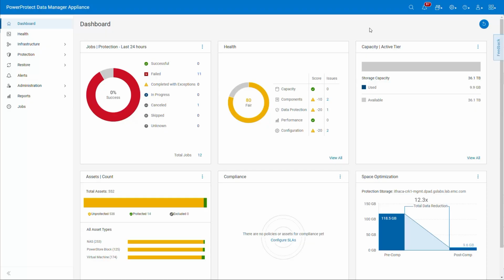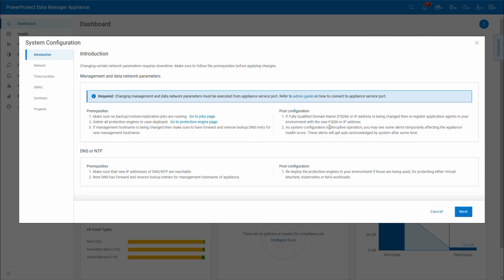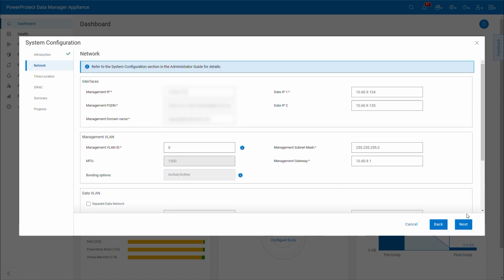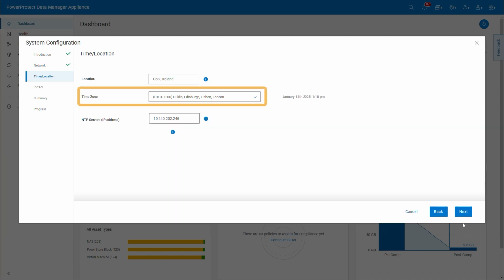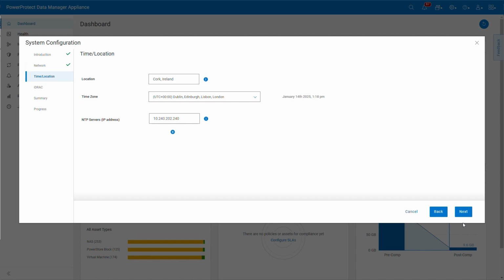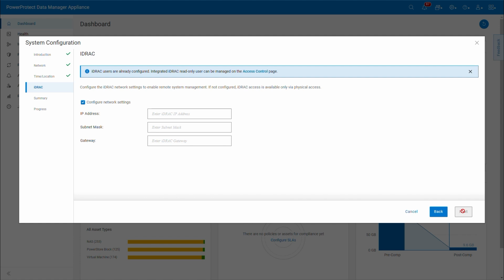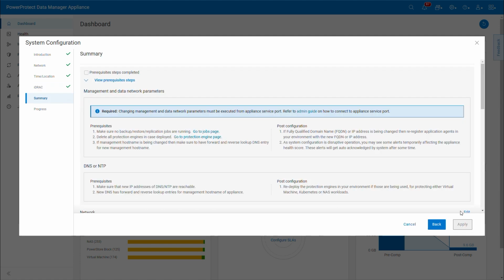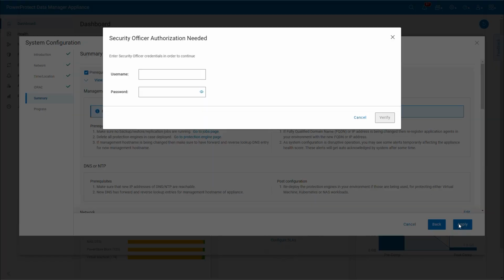How to Configure an NTP Server in PowerProtect Data Manager Appliance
Welcome to our detailed tutorial on configuring an NTP Server in PowerProtect Data Manager Appliance, specifically for the DM5500 system. Accurate date and time settings are essential for generating precise reports and ensuring seamless component communication. In this video, we guide you through the process of setting up an NTP server and selecting the appropriate time zones. Follow along to ensure your system is synchronized and compliant.

Chapters:
0:00 Introduction
0:26 Opening PowerProtect Data Manager Appliance UI
0:37 System Configuration Introduction
0:46 Setting the Time Zone
0:59 Modifying the NTP Server
1:25 Important Notes and Additional Information
2:52 Outro